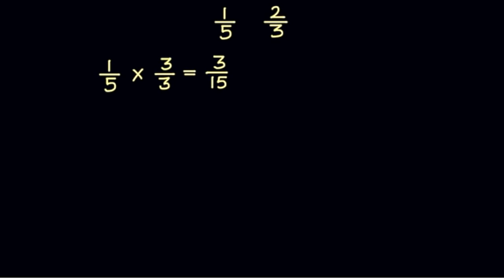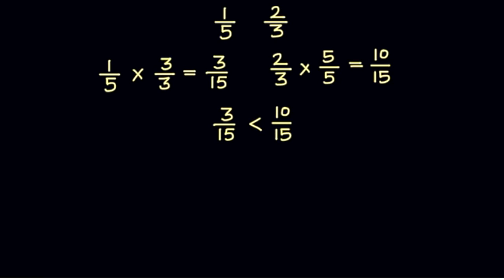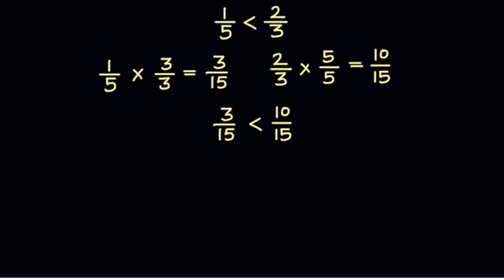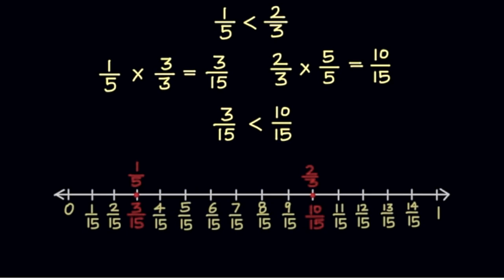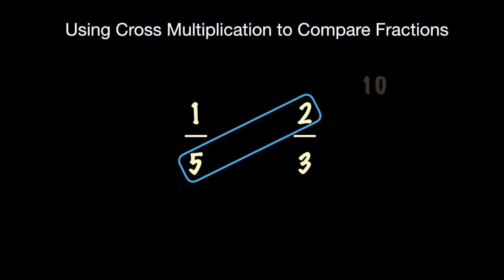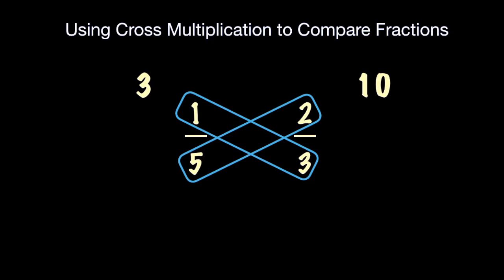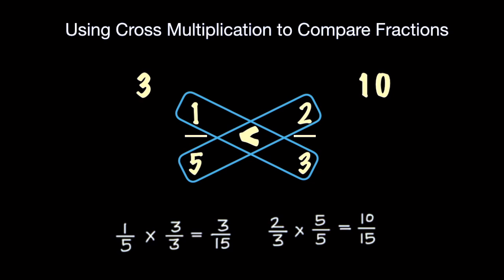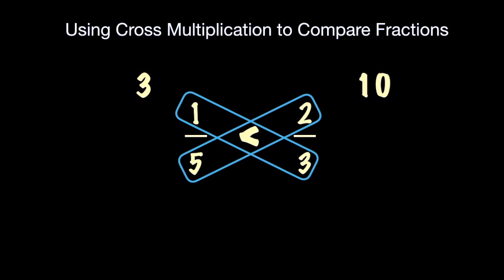Topic 8-6: Compare Fractions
This video is about Topic 8-6: Compare Fractions